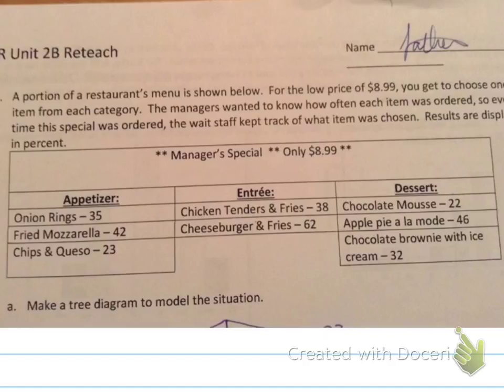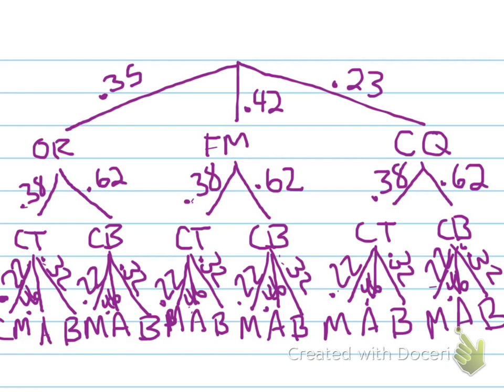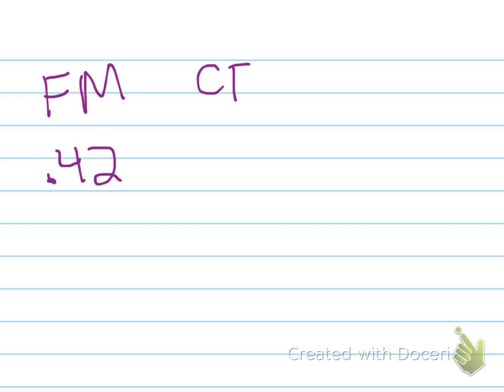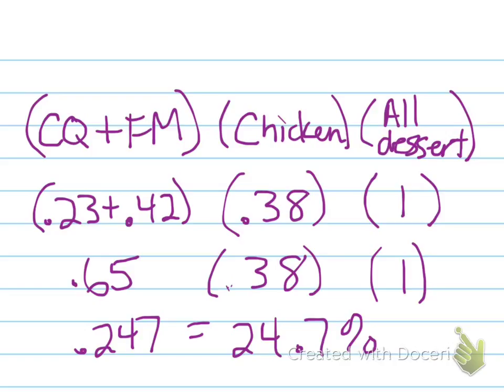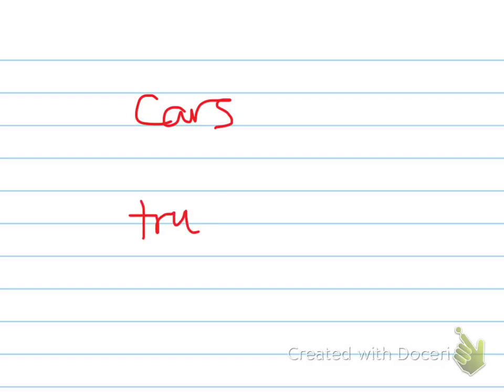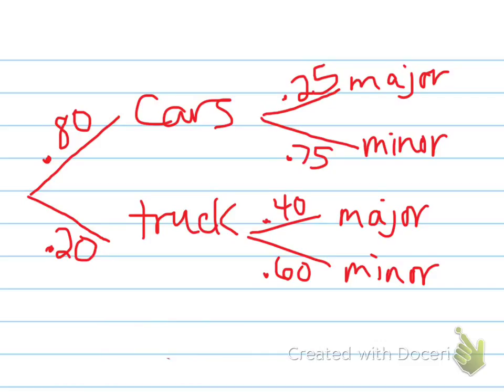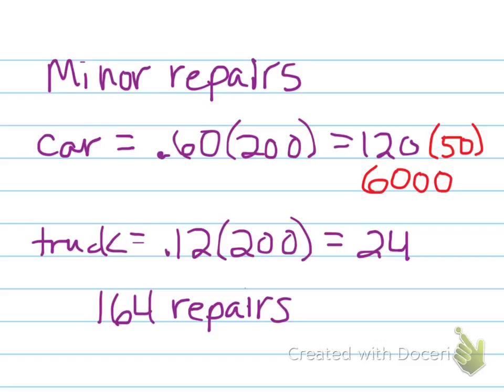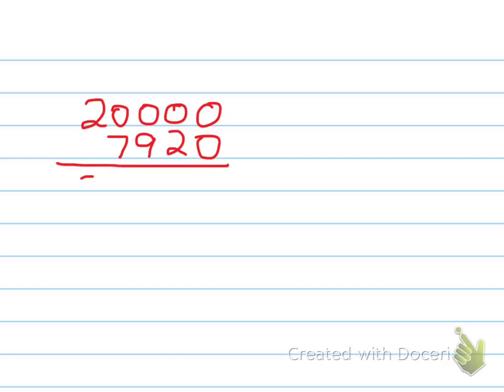Sather's AQR Unit 2B Reteach